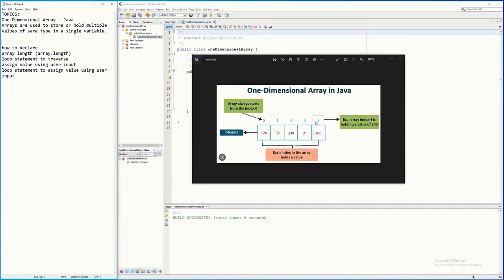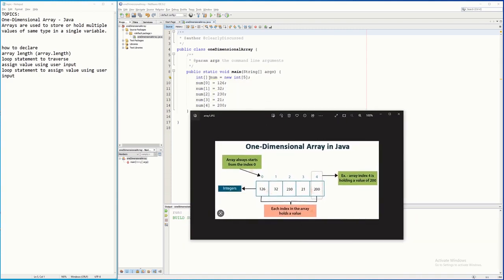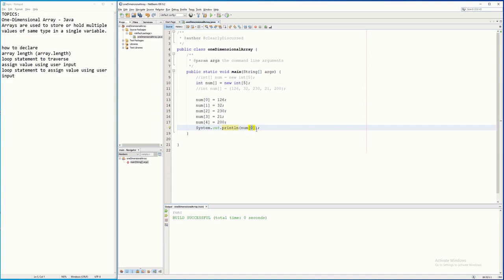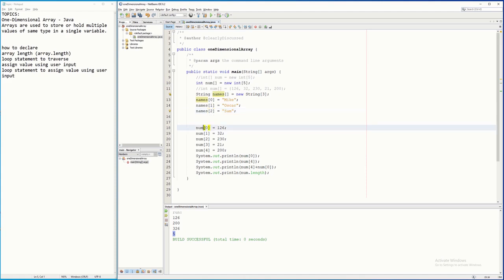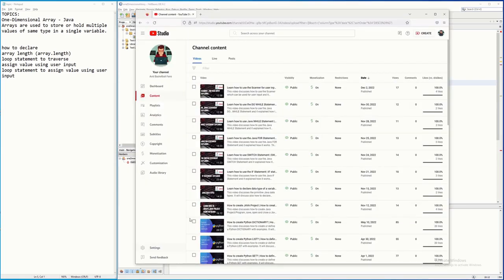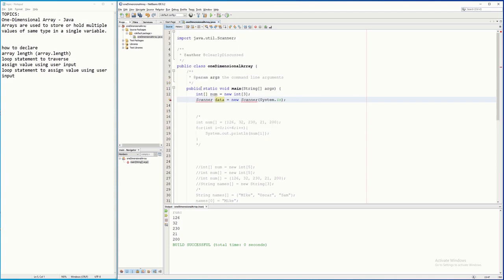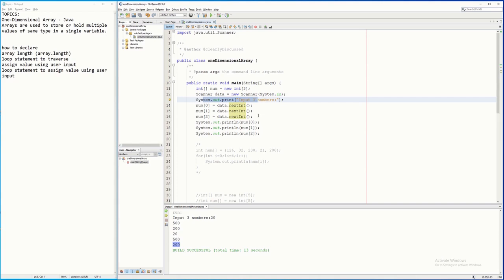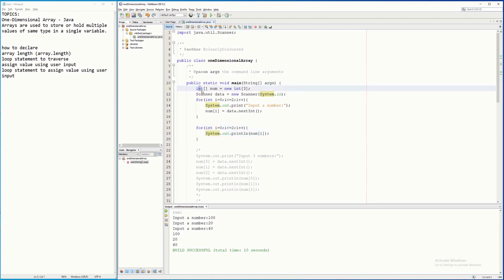Learn how to use One-Dimensional Array in Java | Array Explained | What is One-Dimensional Array?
This video discusses how to use and declare One-Dimensional Array in Java Programming.  It will also discuss how to assign and get the values in a One-Dimensional Array in different ways possible.

Follow The Coding Channel easilydiscussed @clearlyDiscussed